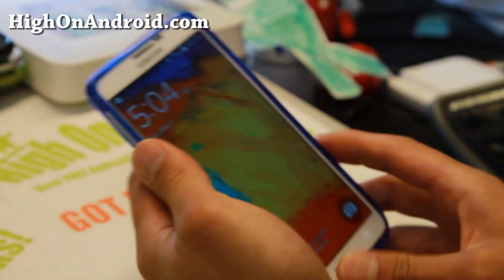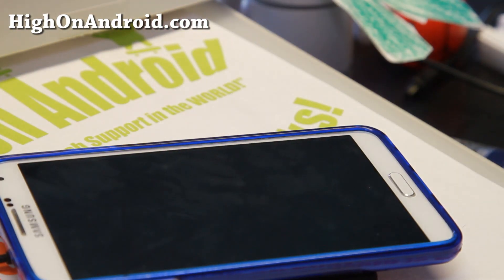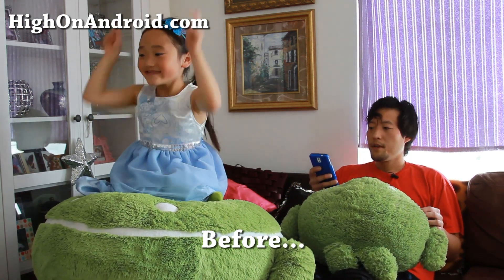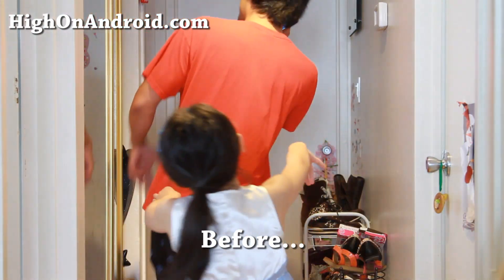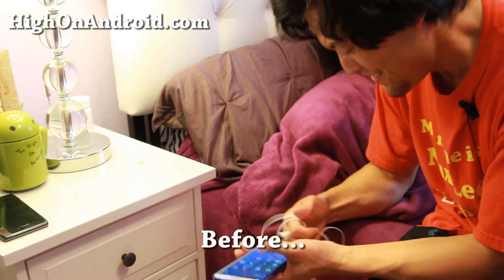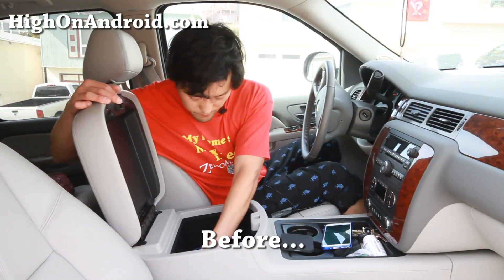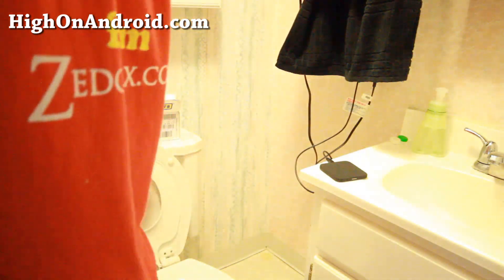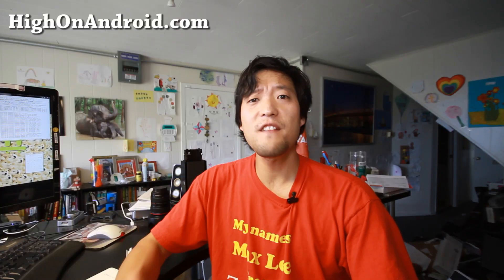Wireless Charging Receiver For Galaxy Smartphones!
Still using wires to charge your Galaxy smartphone?

There's a new product on the market called "Wireless Charging Receiver" you can get around $10-20 that will fit between your battery and your case to use with any Qi-compatible wireless charger.

This is great since you don't have to buy a bulky wireless charging case and also use any type of case, even thick Otterbox!

To get your Galaxy smartphone wireless charging, get a Wireless Charging Receiver Module:

Note 3
Note 2
Galaxy S5
Galaxy S4
Galaxy S3

And also you need any Qi-compatible Wireless Charger

Sorry, this only works on phones with a back cover, another reason why back cover is useful on smartphones.

Special appearance by Peony from TheDogAteTheShoe channel.